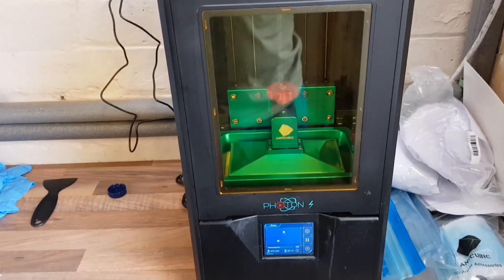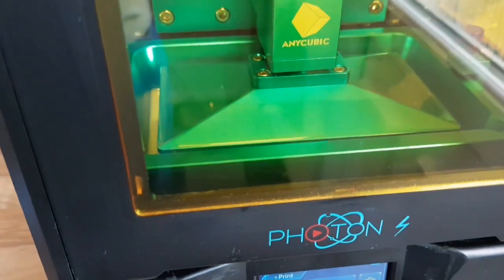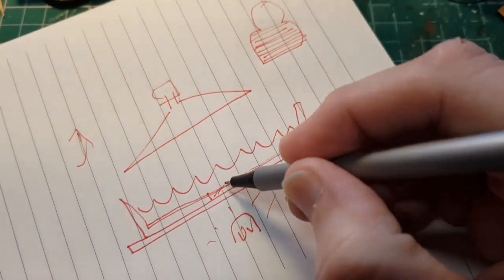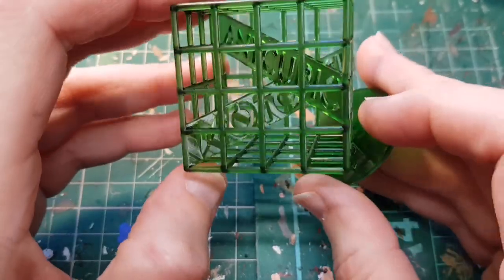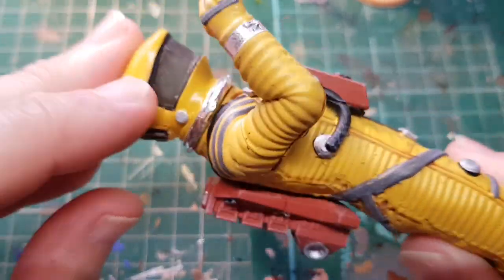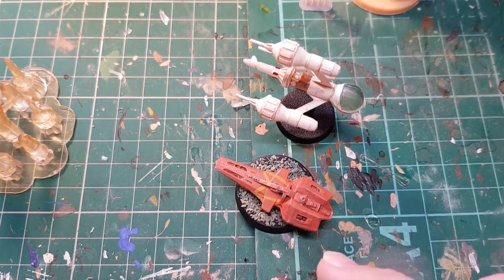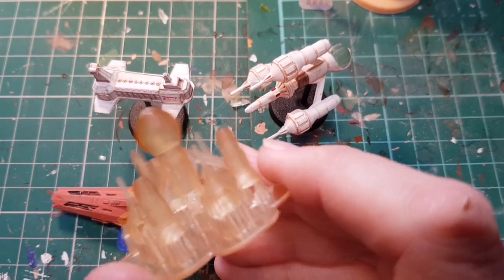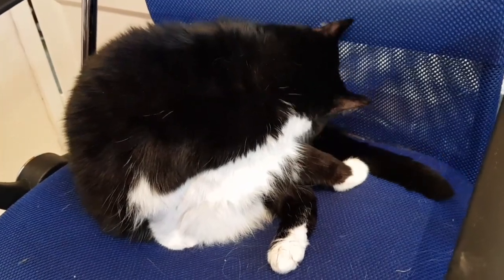3D Resin Printing the Blakes 7 Liberator on the Photon S by Any Cubic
A look at the wonderful possibilities of 3D resin printing with Blakes 7 The Liberator, The Scorpio and the London.